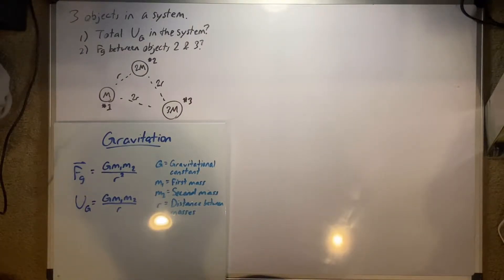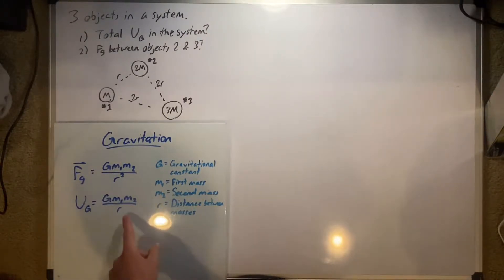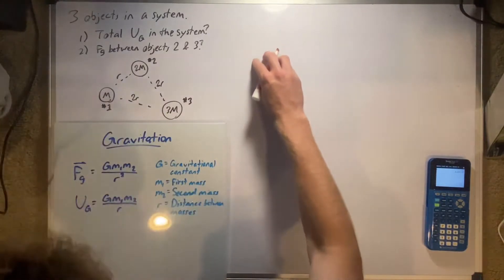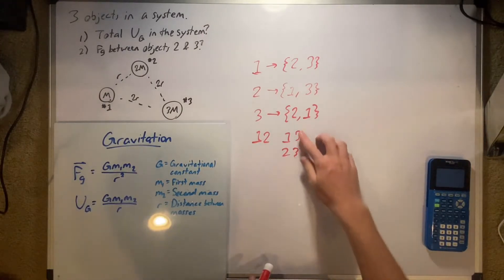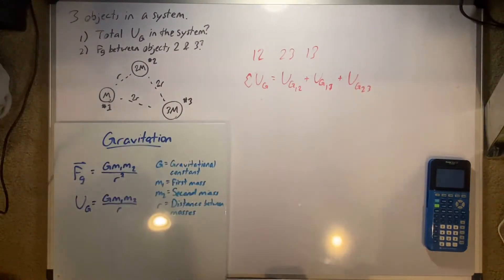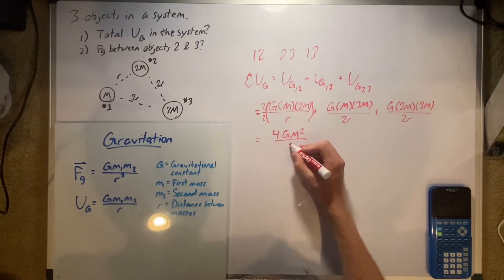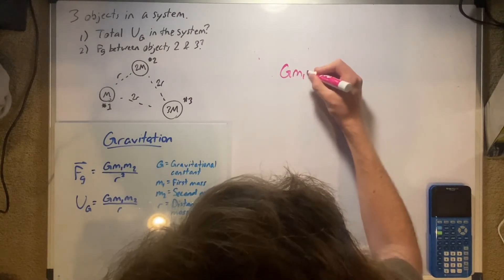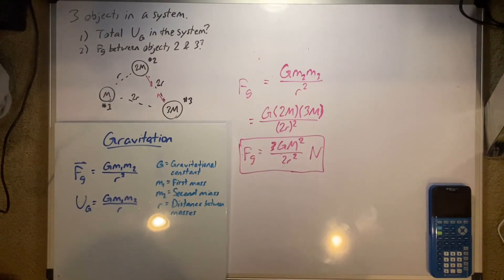[Fᶢ, Uᶢ] Gravitation (Review)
Good recap info is at the beginning of the video.
*Just know, none of this is applicable on the human scale. This is only on the PLANETARY scale. If you wish to see gravitation forces/energy used on OBJECTS, refer to my other videos regarding those subjects.

Specific problems:
* 3:10 - Solving for total gravitational potential energy [Uᶢ] of a system of 3 planetary bodies.
* 5:44 - Solving for force of gravity [Fᶢ] between 2 planetary bodies in a system.